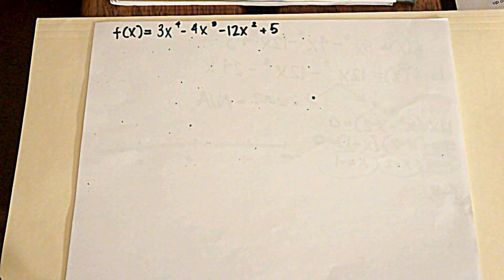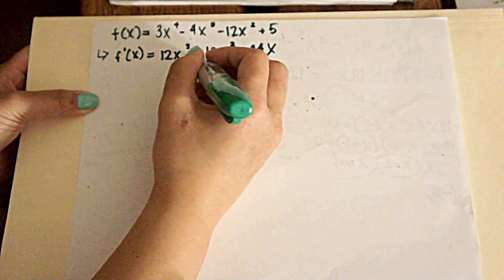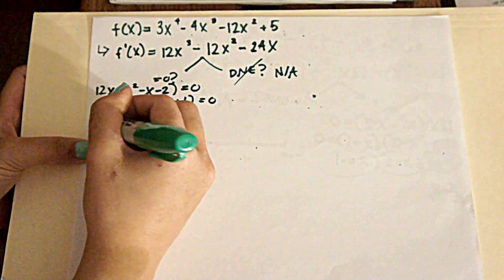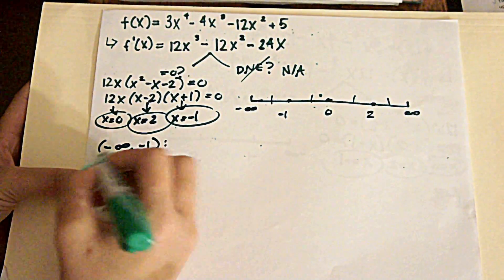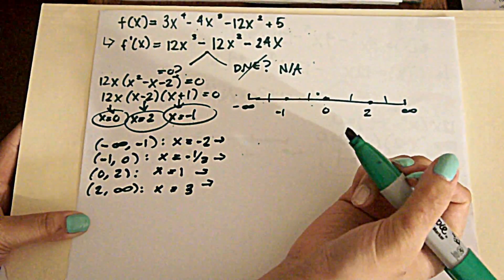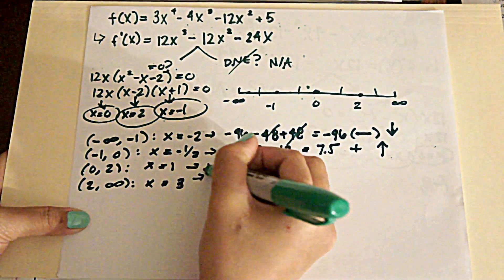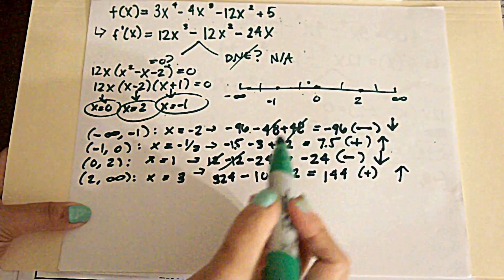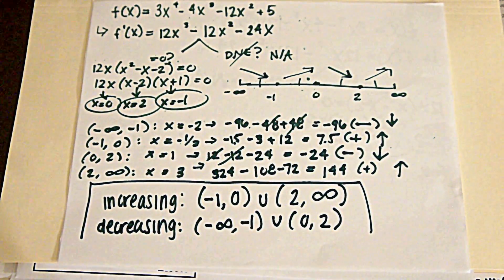How to determine the open intervals on which f(x)=3x^4-4x^3-12x^2+5 is increasing or decreasing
Determine the open intervals on which f(x)=3x^4-4x^3-12x^2+5 is increasing or decreasing